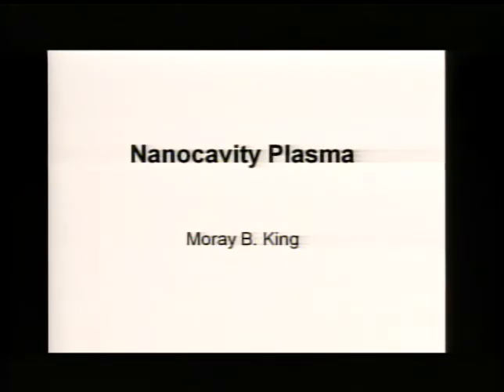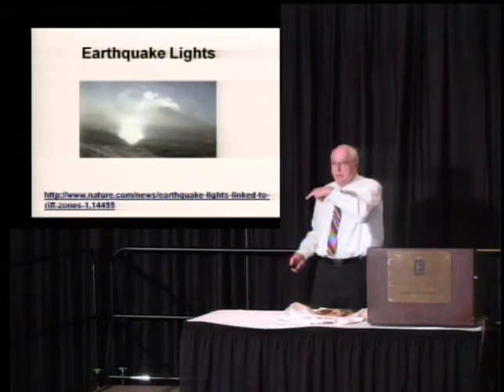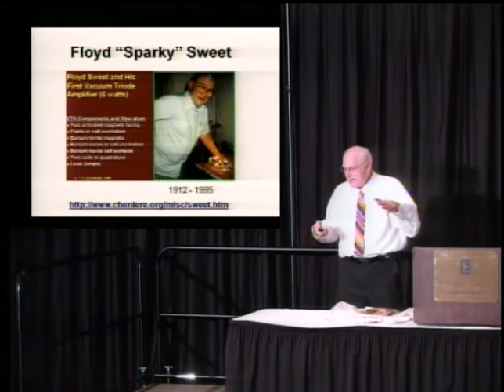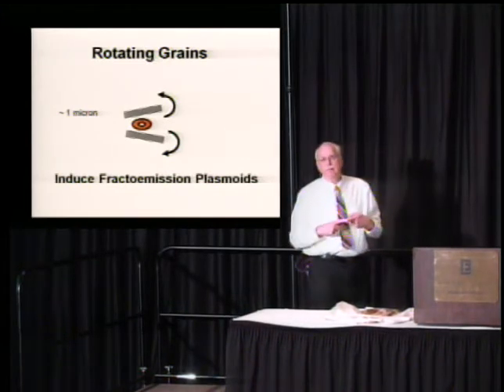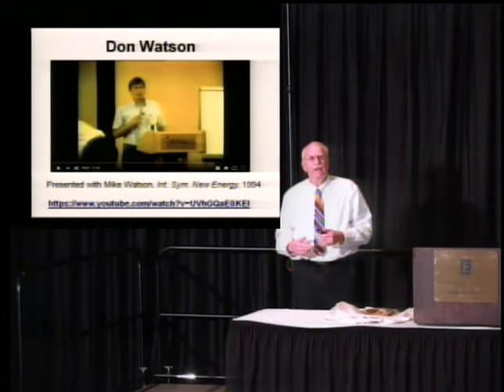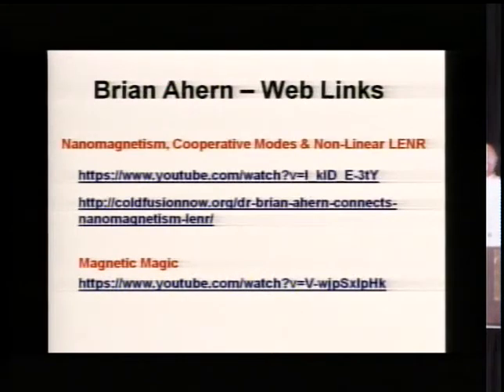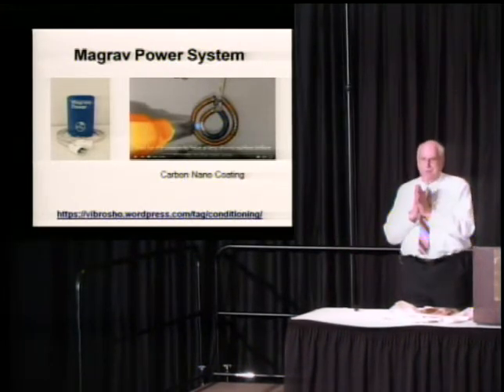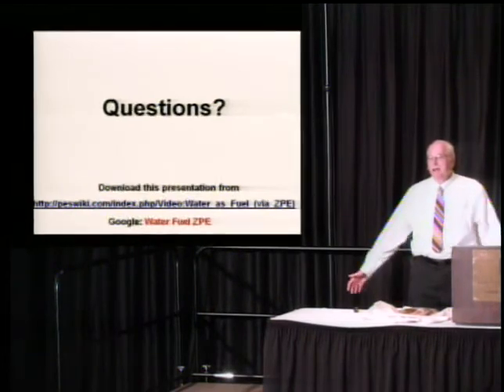Moray King - The H4 Hydrogen Project, Extraordinary Technology conference, 2016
Water as a fuel? Moray presents his extensive research into water as a fuel and economical ways to produce it!

ExtraOrdinary Topics Featured...
Tesla Technology • Magnetic Motors • Zero-Point Energy
Energy Saving Devices • Cosmic/Radiant Energy • Brown's Gas
Low Temperature Plasma • GEET • ElectroGravitation
ElectroMedicine • Magnetic Healing

Some people believe that this information should be suppressed...
However, TeslaTech will bring this info to YOU!!

This is YOUR opportunity to MEET the Speakers ... and see WORKING DEVICES DEMONSTRATED. Be there and get to inspect theses devices UP CLOSE and Personal!

Believe it? Don't take our word for it... see for yourself at...
2022 EXTRAORDINARY TECHNOLOGY CONFERENCE
Albuquerque, NM -- August 10- August 14, 2022

Be sure to leave message if live operator does not answer!